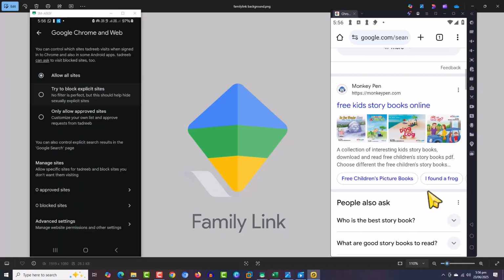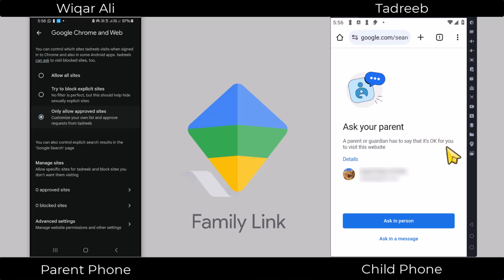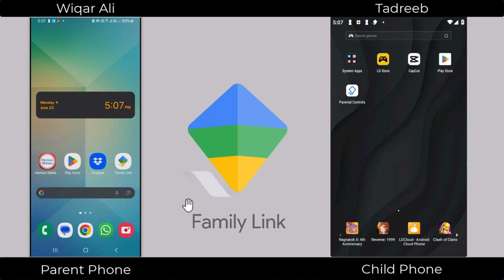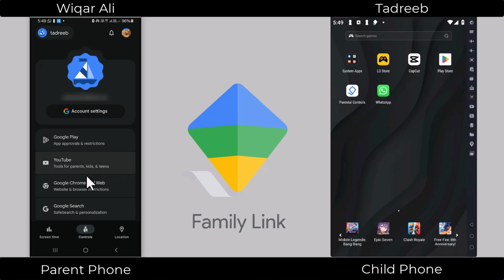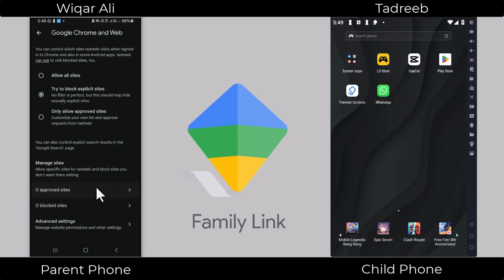How to Block adult sites on kids' phone (Google Family Link)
📱 In this video, we’ll show you exactly how to block inappropriate websites on your child’s Android phone using Google Family Link. Learn how to apply safe browsing filters in Google Chrome and control what your child can access online.

00:00 - 00:13 Introduction
00:14 - 01:20 Blocking Explicit Sites
01:21 - 02:05 Allowing only Approved Sites

📥 Useful for parents who want to:
Block adult content
Enable kid-safe browsing
Limit web access to only trusted websites
Supervise child activity from their own phone